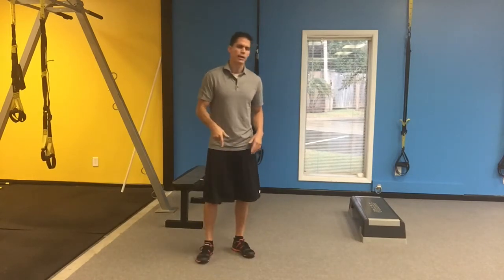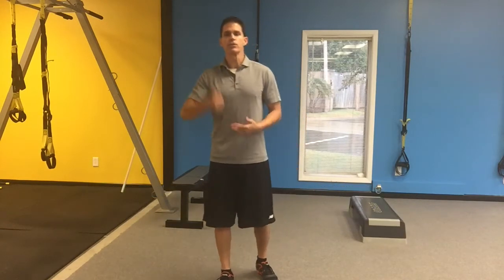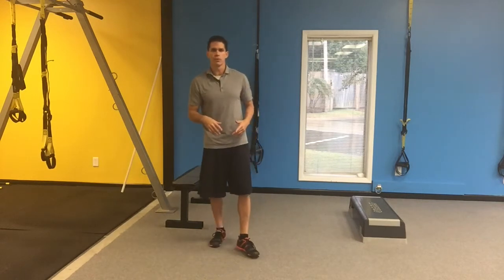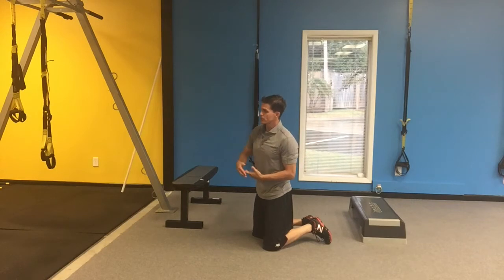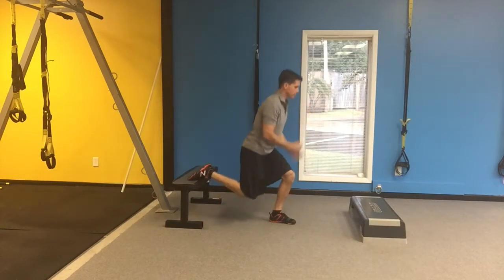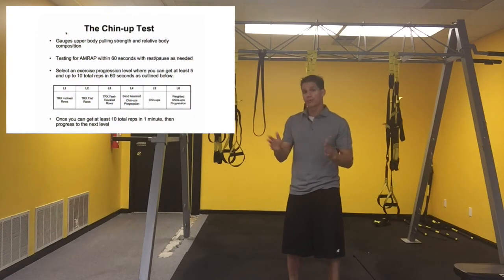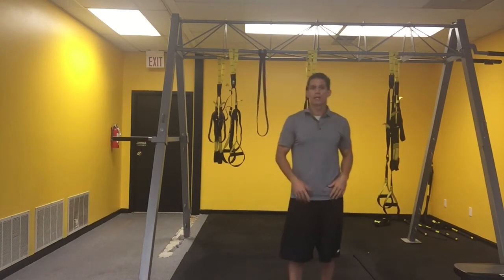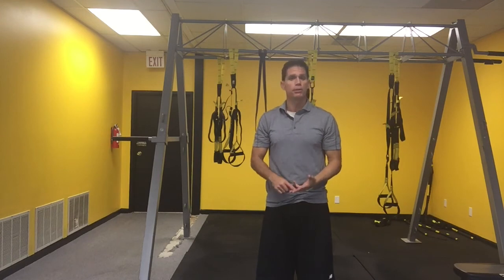Performance Tracking Video